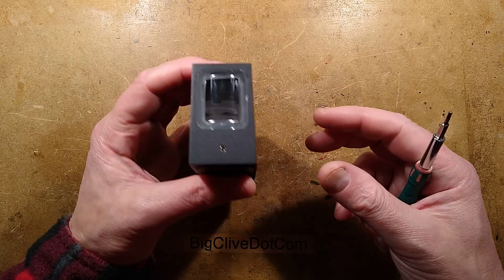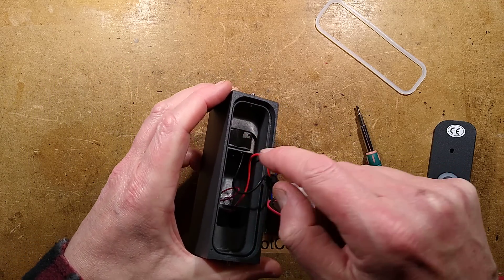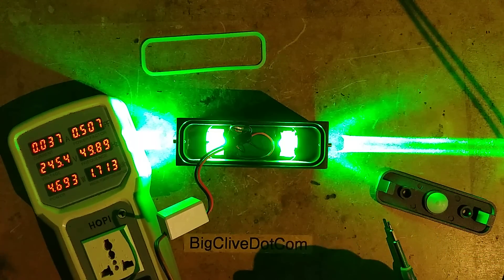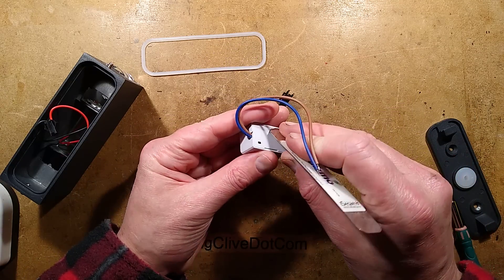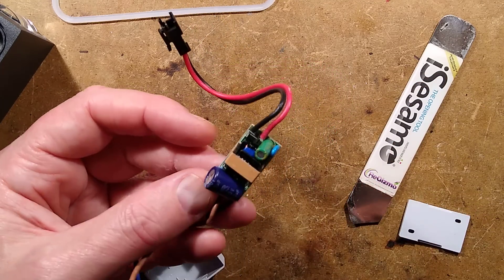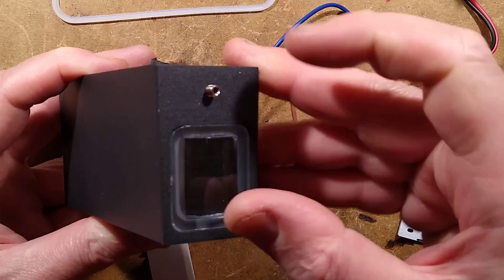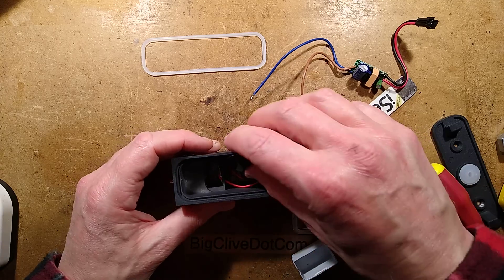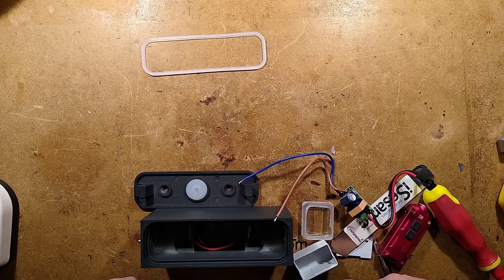Chinese LED line-generator light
A common online lighting device that generates multiple focussed beams of light that create illuminated lines on surfaces like walls and ceilings.

The construction is optimised for the function, including a machined alloy casting.  The circuitry is simply two high power LEDs wired in series with a common current regulated power supply.

To hack/mod these lights the lenses will need to be removed from either side to gain access to the standard "luxeon star" style LED modules.  They are siliconed in at the edges and can be reinstalled using the same adhesive.

As with most of these lights, this one is hackable for those living off-grid with a 12V system if you have the extra power available for gimmicky lighting effects.

Shop about to get an idea of a normal price for these.